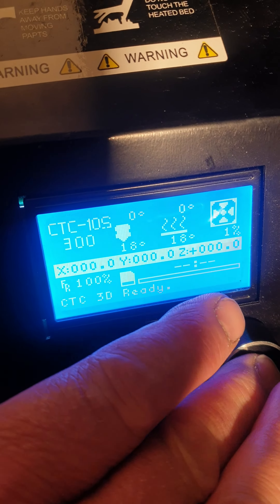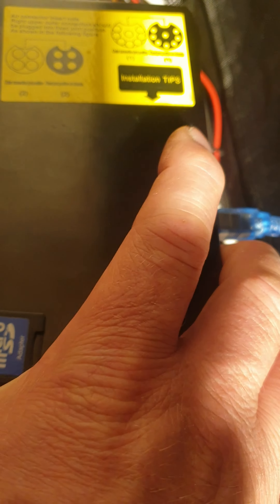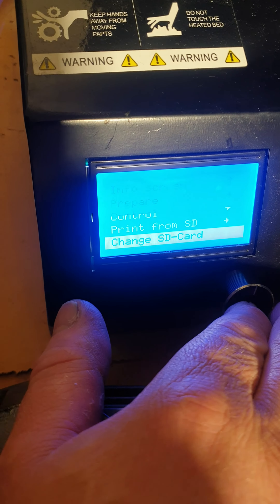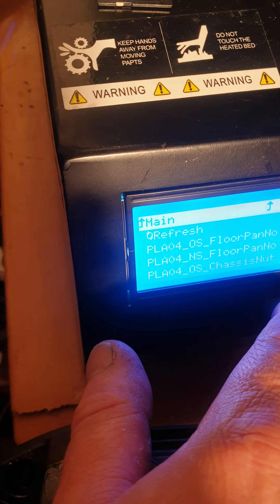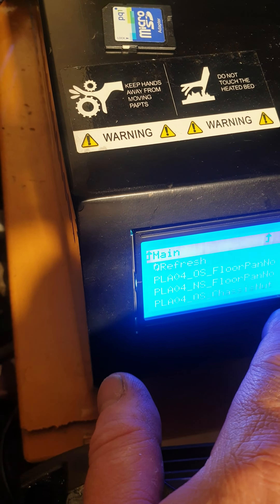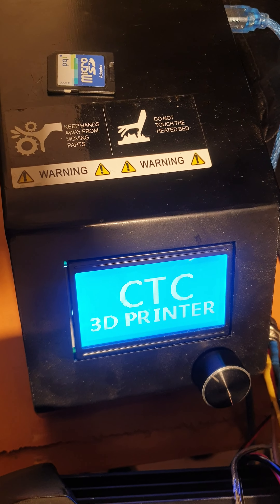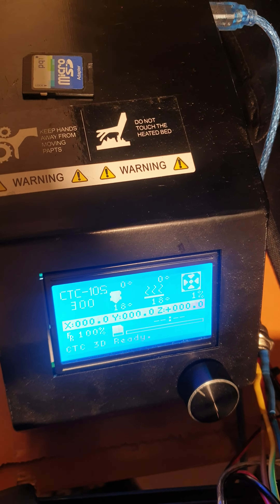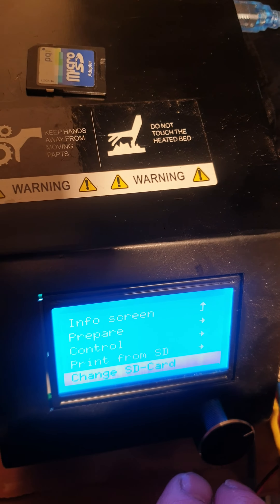CTC10-S SD-Card initialization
A viewer requested help with his SD card.

If you printer doesn't respond like this. You have a fault. Card to thin so loose. Card Broken. SD port oversized thus loose fitting. SD port not soldered  fully, bad connection. Motherboard broken in some way.

I'm still to tiered to make video's. I can't talk for long without mincing words since having covid-19